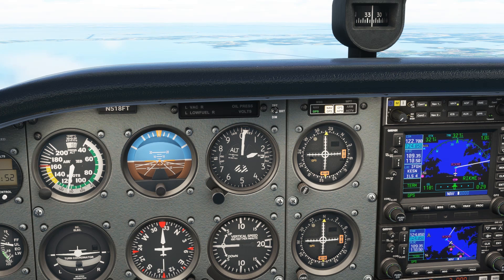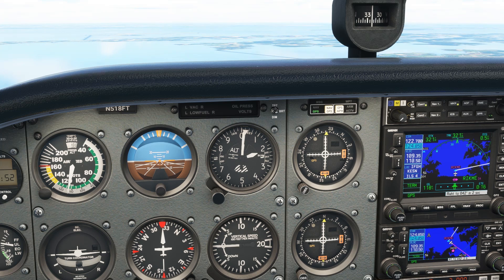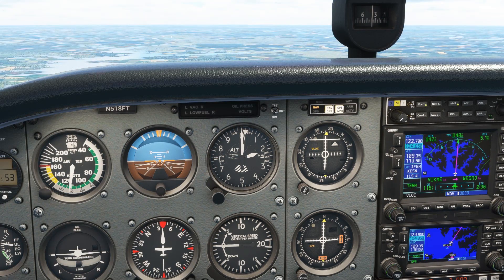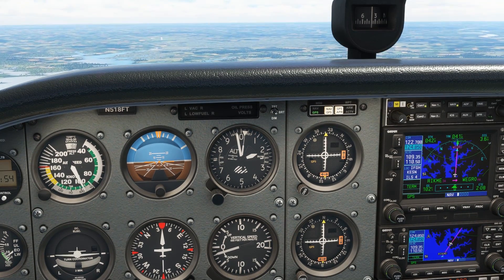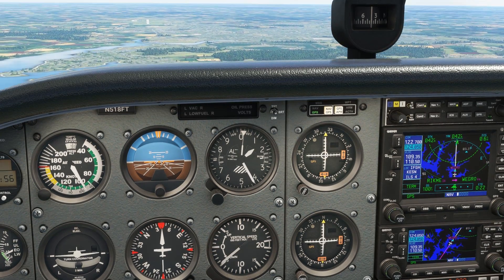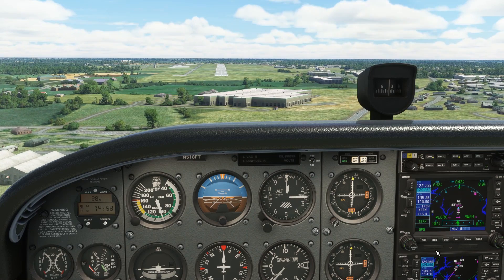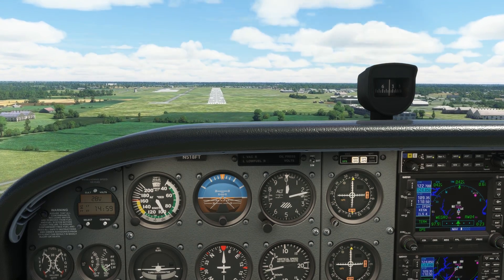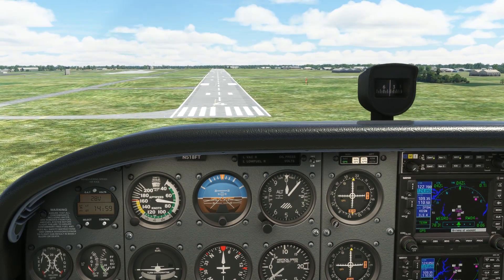Major Cause of IFR Checkride Fails | GPS and VLOC Modes